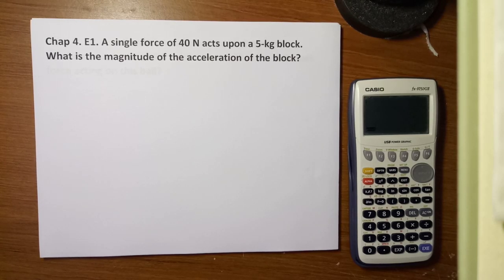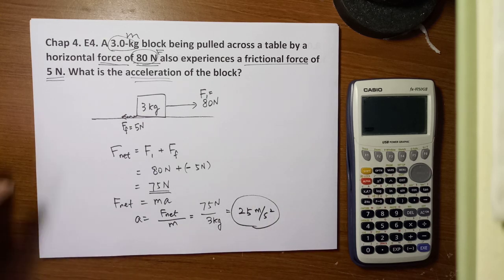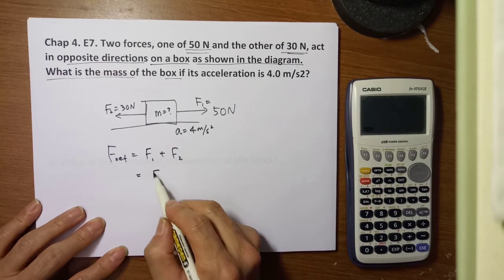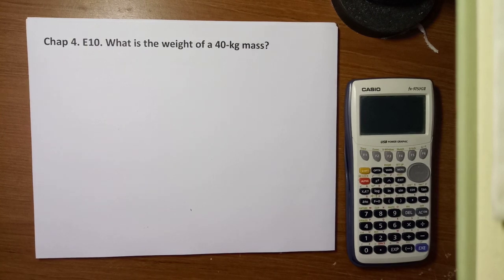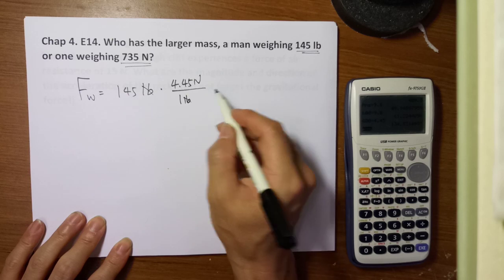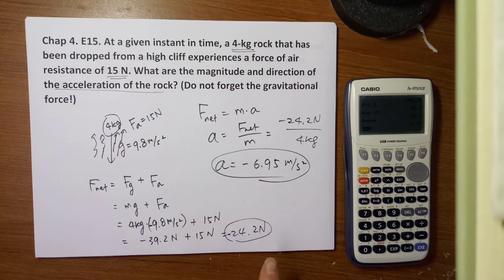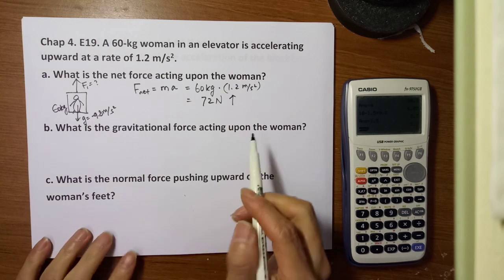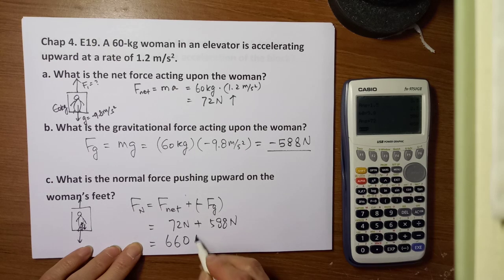BMCC PHYSICS 110 CHAPTER 4 HOMEWORK